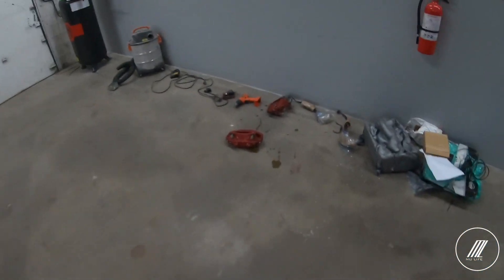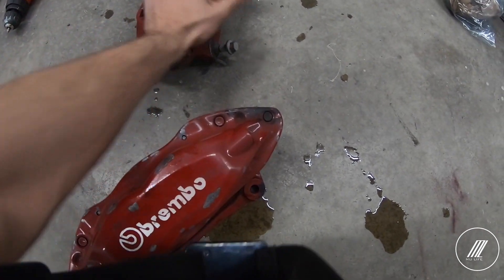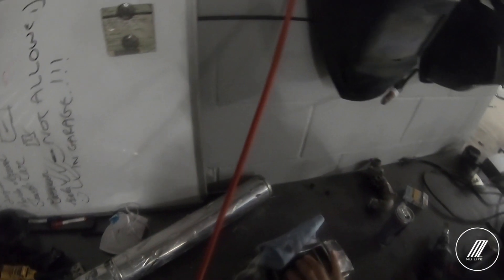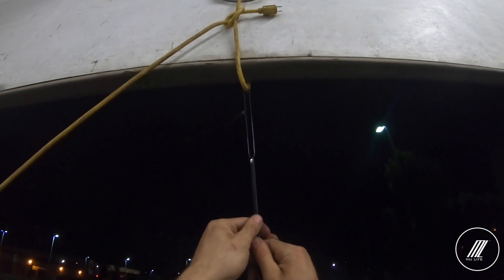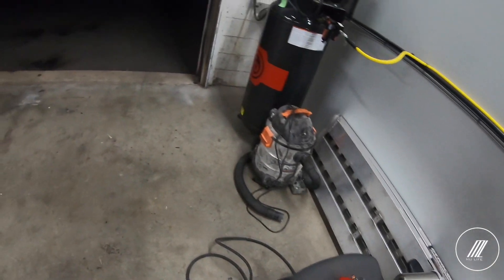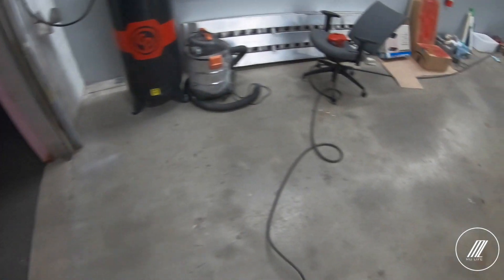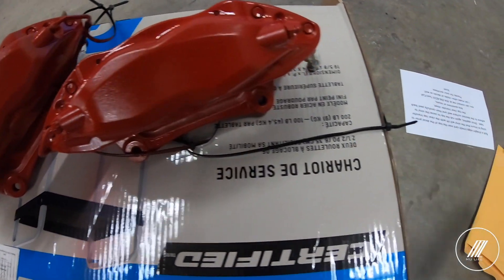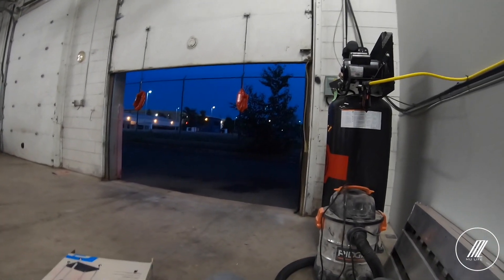Rx8 Brembo calipers restoration. Stripping and painting.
Brembo calipers off a Mustang GT that I will use in my RX8 with the adapter kit.